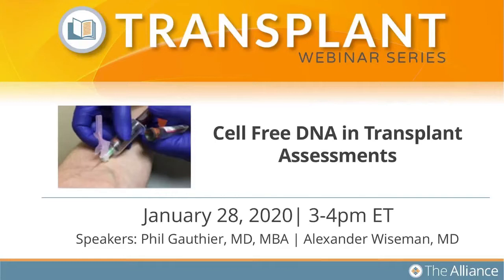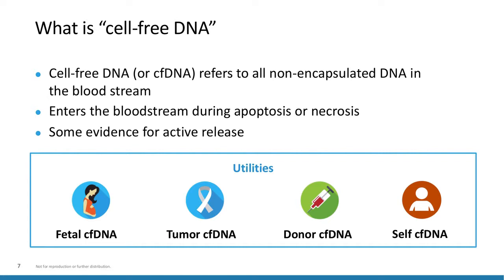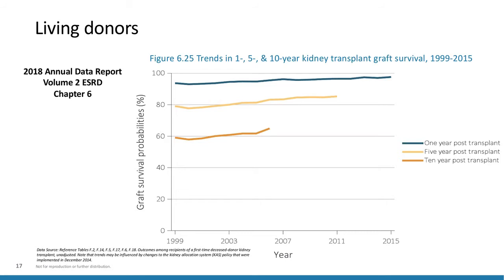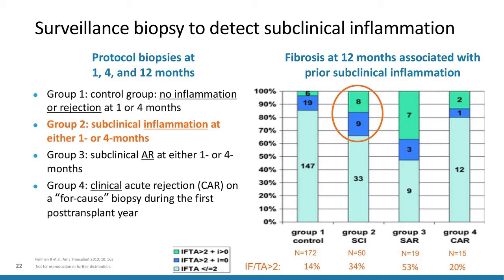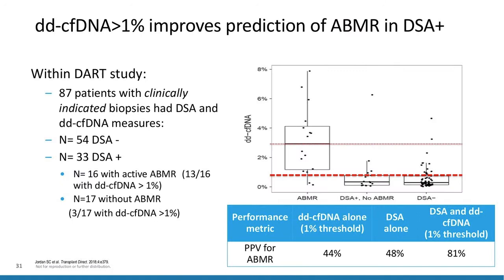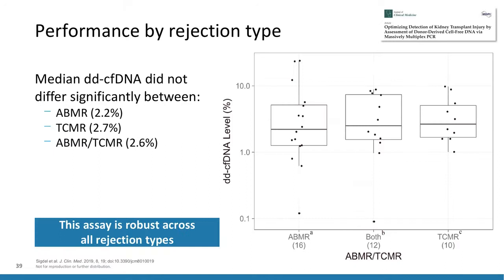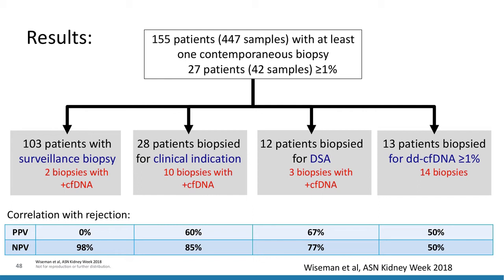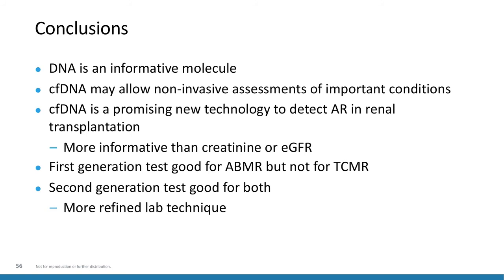Cell-free DNA in Transplant Assessments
Cell-free DNA (cfDNA) is the term used to describe the small fragments of DNA that occur naturally and circulate in the blood stream. Advanced technology using cfDNA has improved testing and screening options for transplant recipients. Donor-derived cell-free DNA (dd-cfDNA) can assess the amount of cell-free DNA in an organ recipient’s blood that originates from the donor. Elevated levels of cfDNA in the recipient’s blood may signify an increase in cell death from kidney injury and/or rejection. Studies have shown that cfDNA testing is more sensitive and specific than serum creatinine and is able to detect acute rejection at an earlier stage. Join us to hear from genetic testing experts as they discuss cell-free DNA and its potential as a powerful biomarker in transplant assessments.

Presented on January 28, 2020 by Phil Gauthier, MD and Alexander Wiseman, MD.